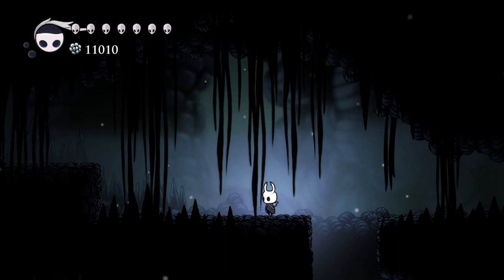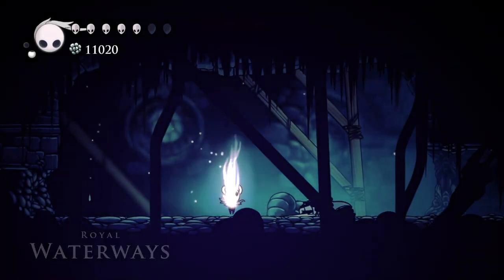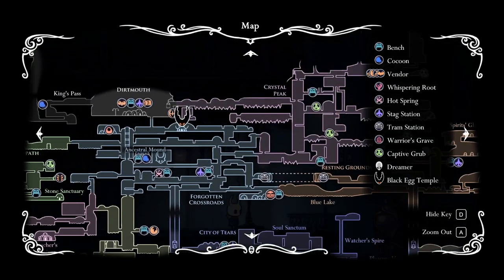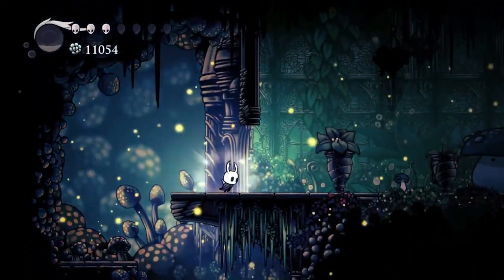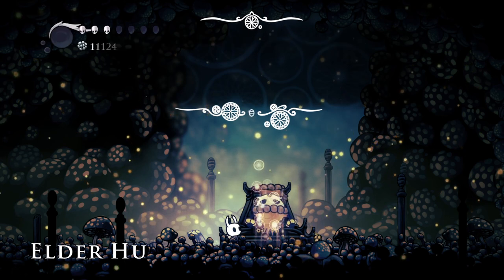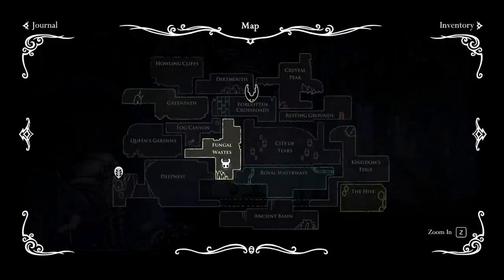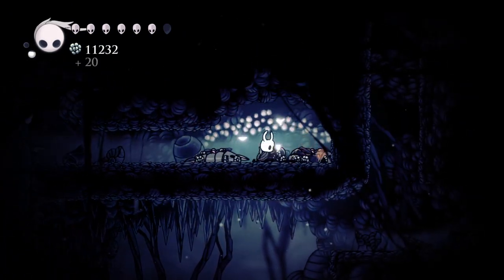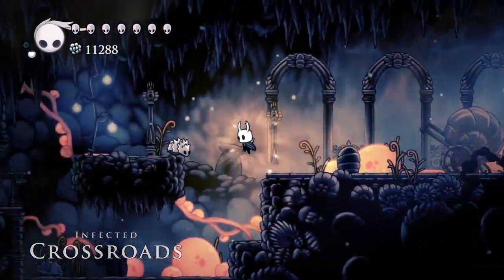Hollow Knight Lets Play Part 38 - Elder Hu and Enraged Guardian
Really Cool 2D Souls Like Game